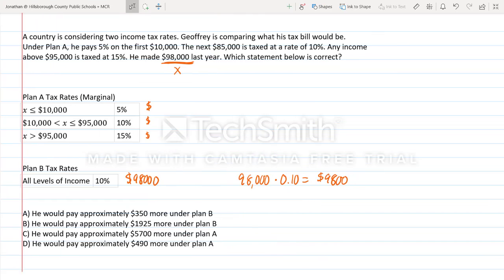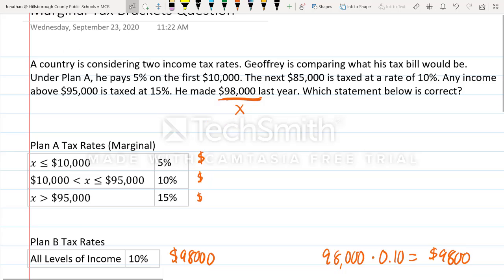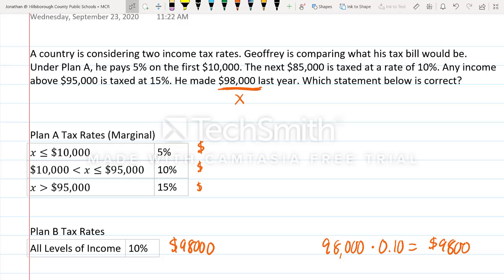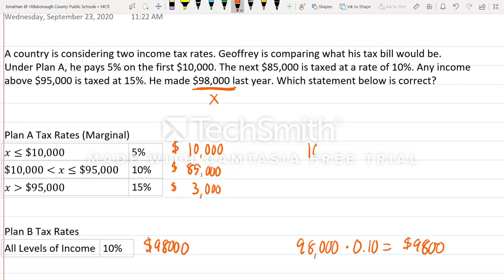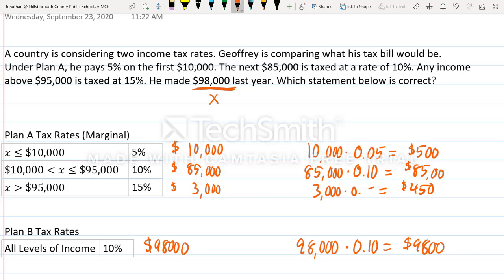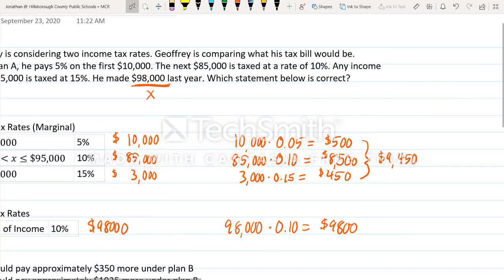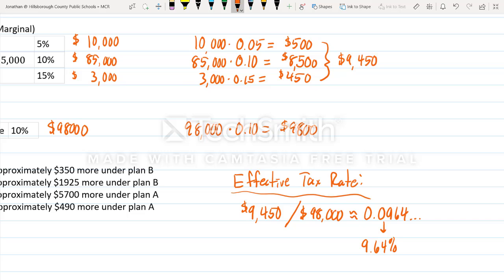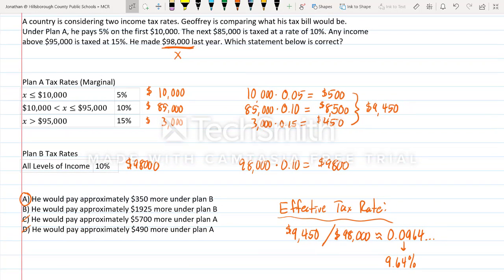Marginal Tax Brackets